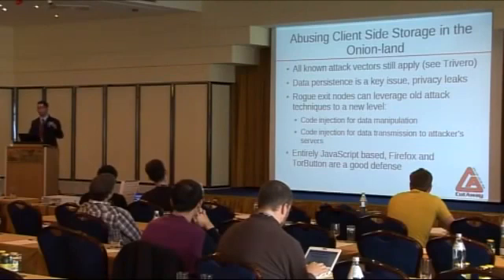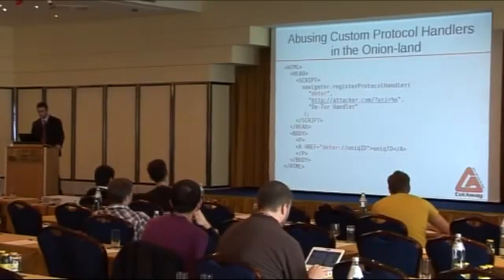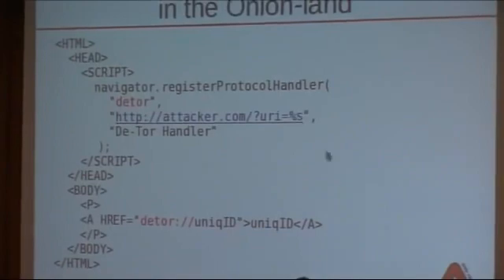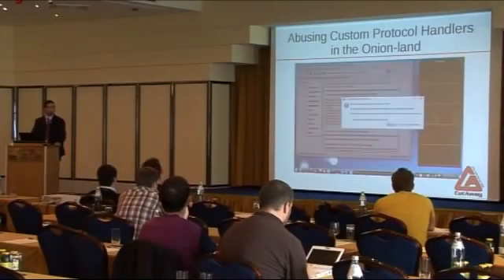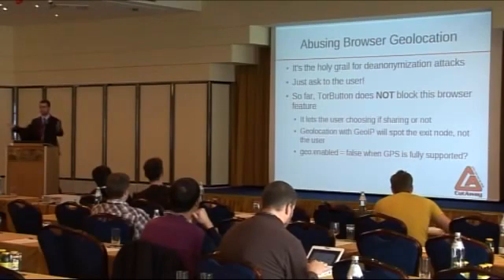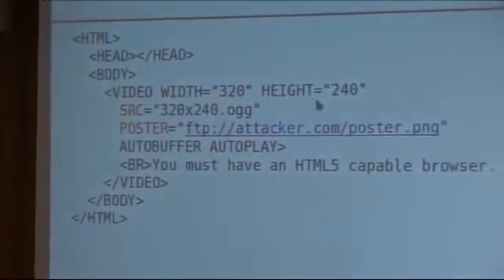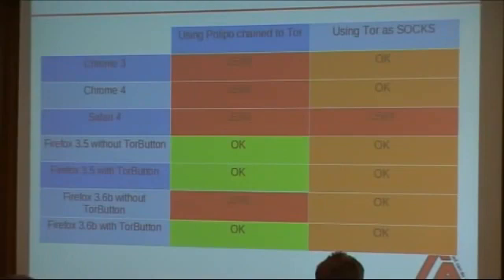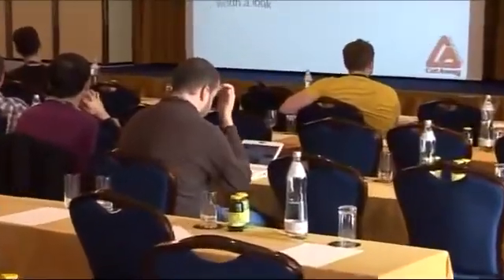Breaking TOR Sessions with HTML5 DeepSec 2009